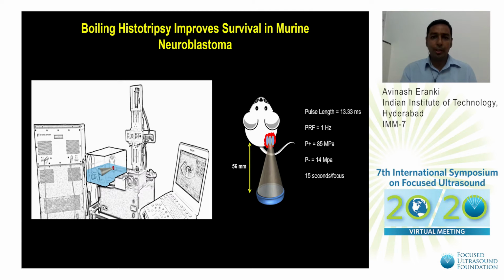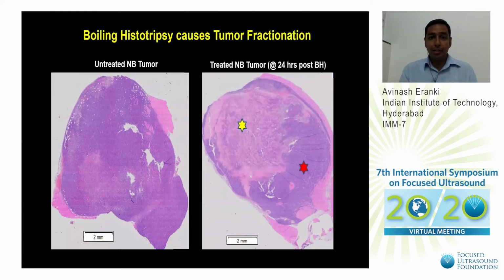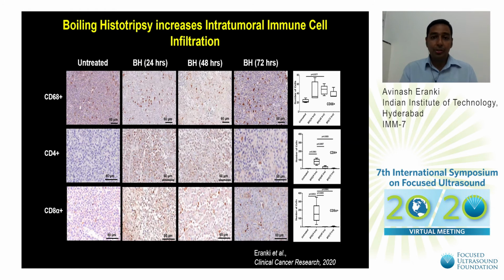A. Eranki - Temporal Dynamics of Intratumoral Immune Cell Infiltration by Boiling Histotripsy (2020)